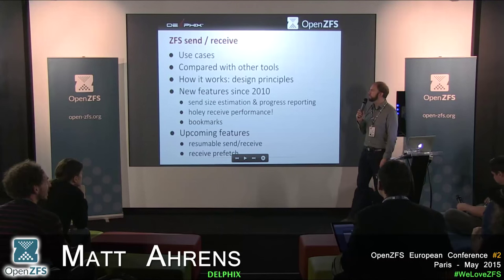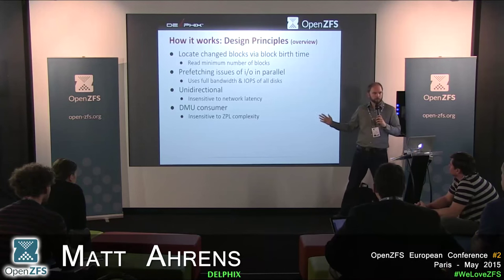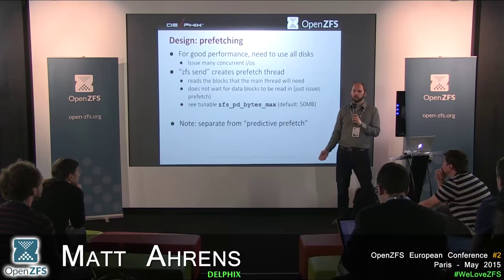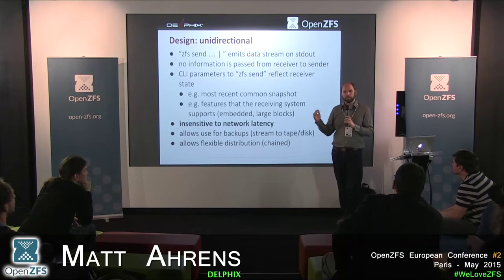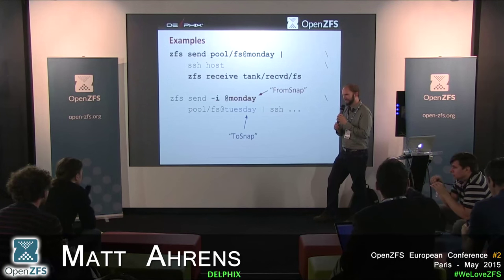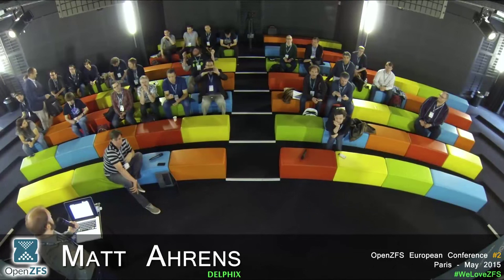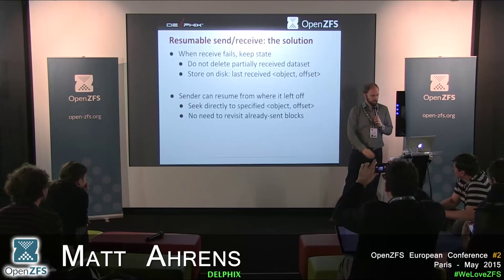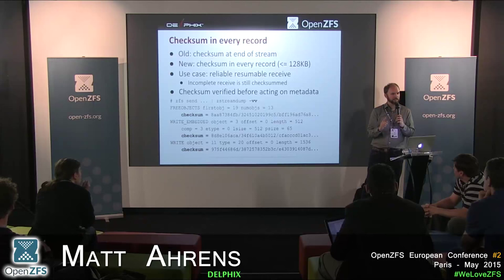Matt Ahrens - Send&Receive - OpenZFS European Conference 2015